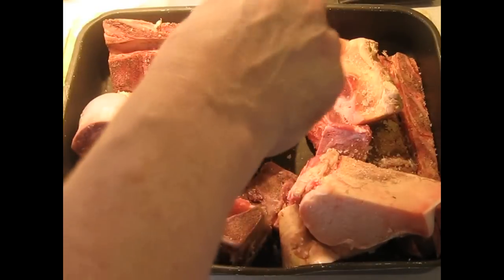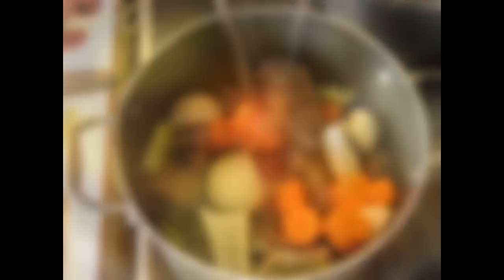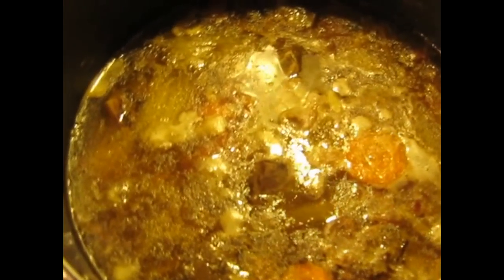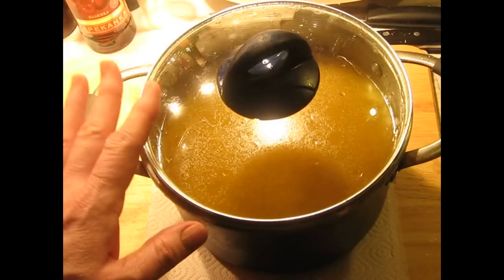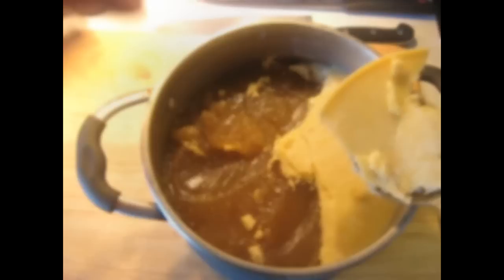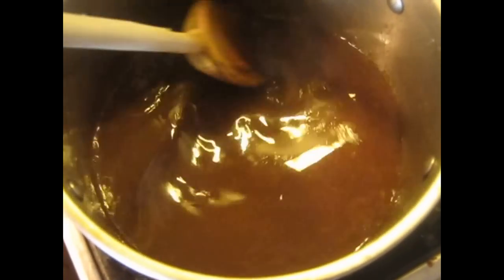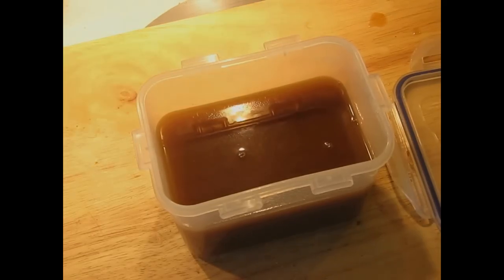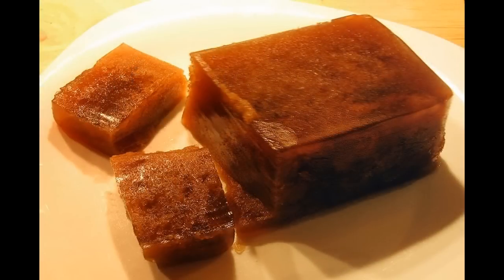DEMI-GLACE / Modern Restaurant Recipe for Classic French Cuisine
Be sure to have your ANNOTATIONS turned ON in order to see the ingredients and other printed directions.